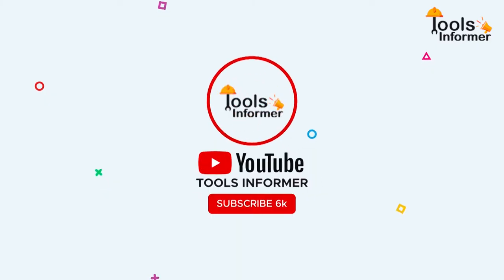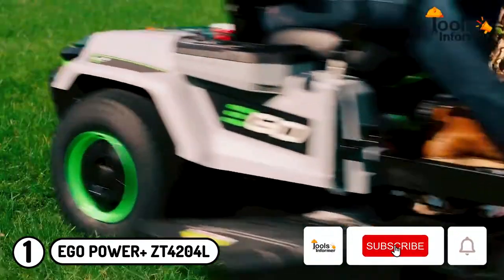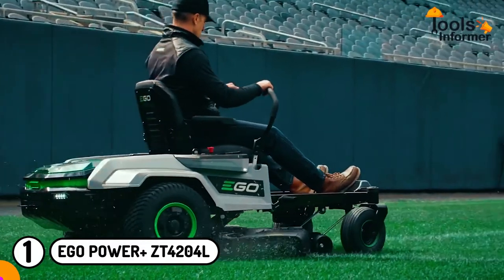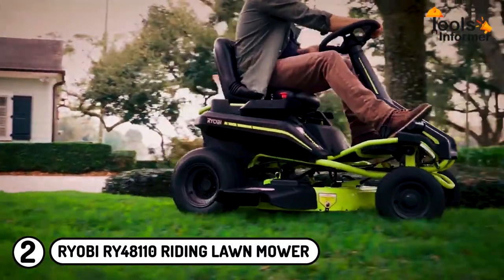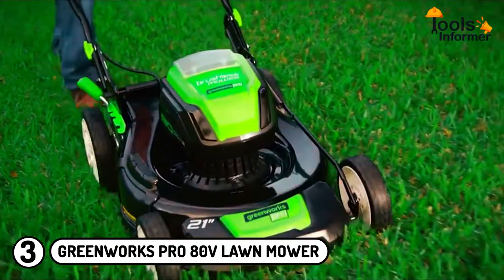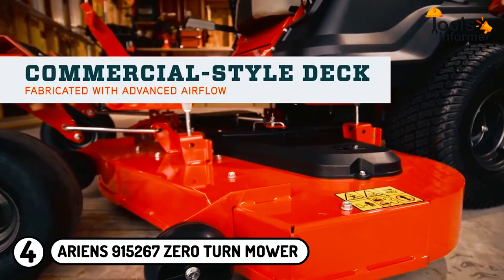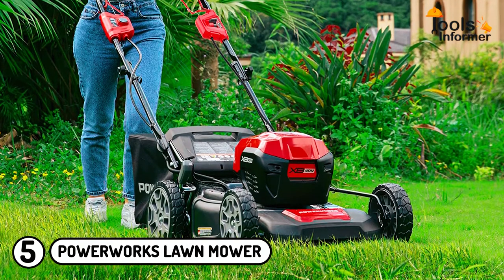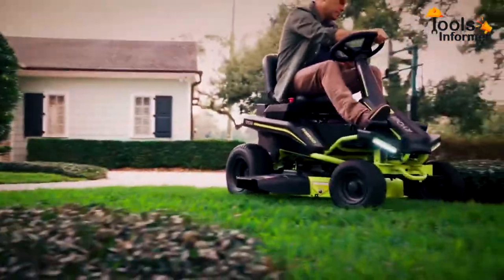Best Electric Riding Lawn Mower For 2024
In this electric riding lawn mowers review video; we will show you 5 top rated electric riding lawn mowers to buy in 2024. We made this list based on our personal opinion based on their price, quality, durability, brand reputation, user feedback and other related issues.

➜Links to the best electric riding lawn mowers we listed in this video:
00:00 - INTRO

Products Link-

00:38 ➜1. EGO POWER+ ZT4204L RIDING MOWER
01:50 ➜2. RYOBI RY48110 RIDING LAWN MOWER
03:00 ➜3. GREENWORKS LAWN MOWER
03:54 ➜4. ARIENS 915267 ZERO TURN MOWER
05:06 ➜5. POWERWORKS LAWN MOWER POWERWORKS LAWN MOWER

06:03 - OUTRO
Welcome back everyone and thanks for checking out Tools informer. Are you looking for the best electric riding lawn mower? Unlike their gasoline-powered counterpart, electric riding lawnmowers are quiet in operation, require less maintenance, and save the environment from pollution.

Besides, electric riding lawnmowers help landscapers and homeowners to keep their lawns clean and well-trimmed. With so many electric riding lawnmowers on the market, we’ve made your work easier by selecting the best products for different lawns and budgets.

Choosing the best electric riding lawn mower is not easy. But if you know what features to consider, it becomes easier. Note that electric riding mowers are great for small to medium lawns. If you have a large lawn, then you should get a gas-powered lawn mower.